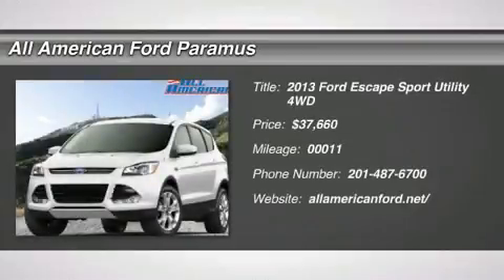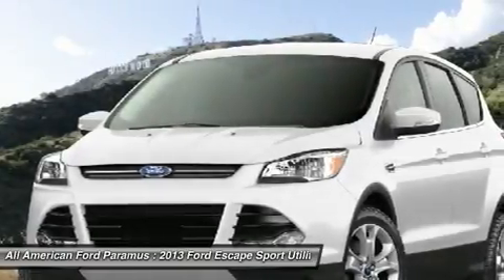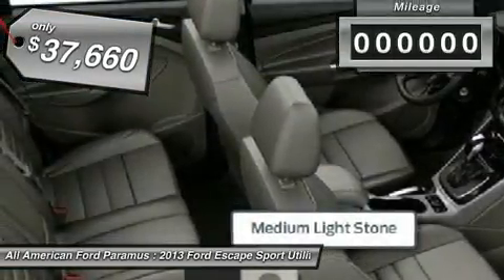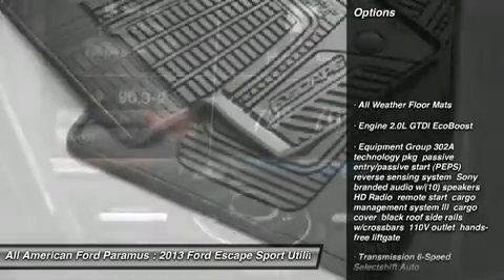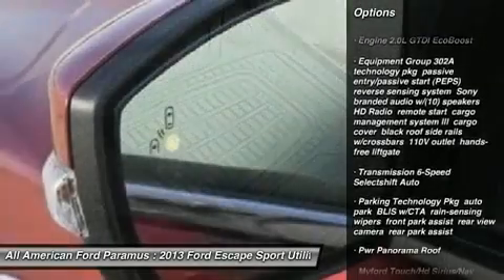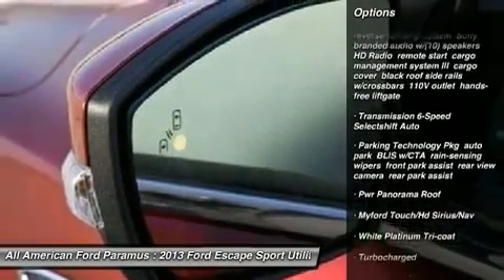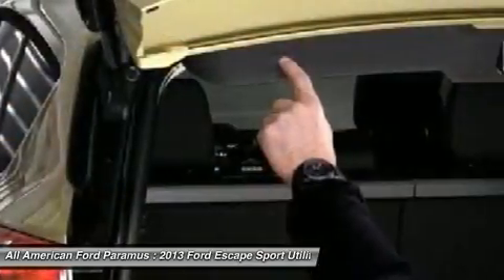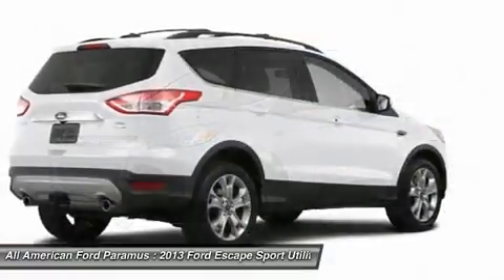2013 FORD ESCAPE Paramus, NJ 13PT1302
2013 FORD ESCAPE Paramus, NJ
Stock# 13PT1302
allamericanford.net/

375 Rt. 17 South